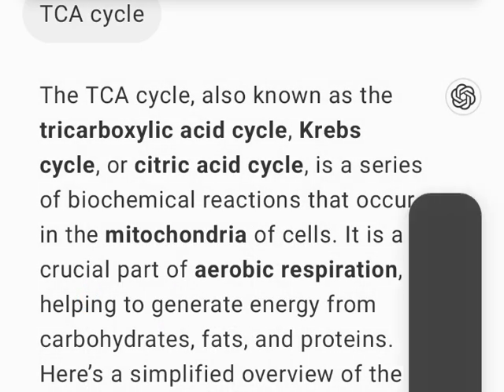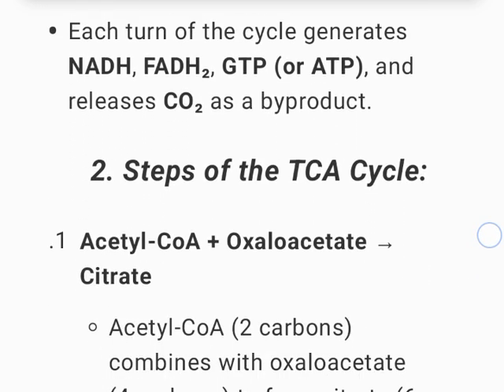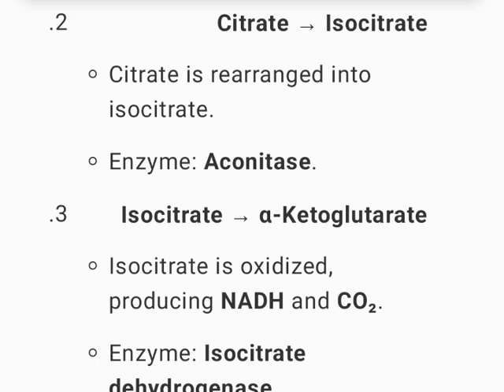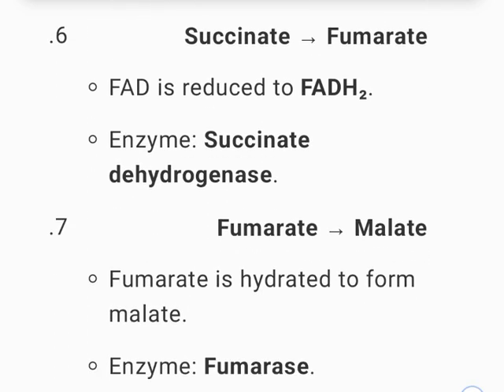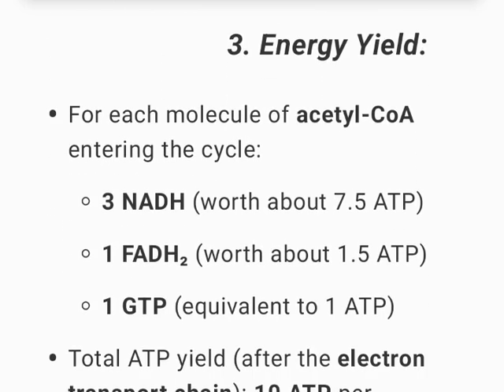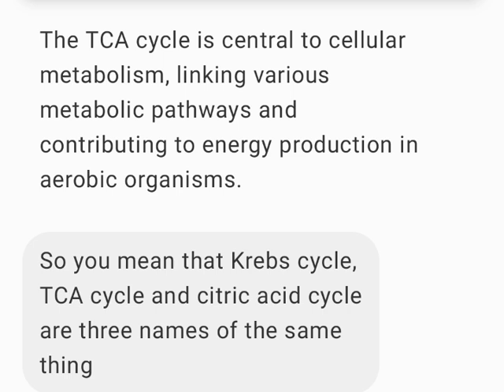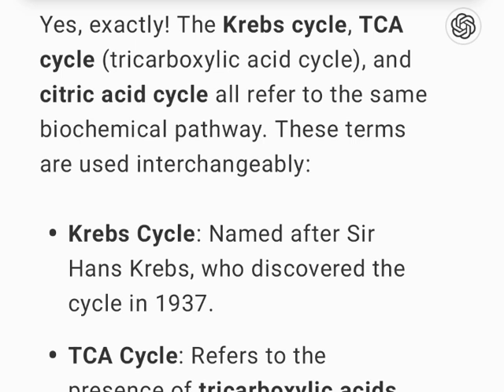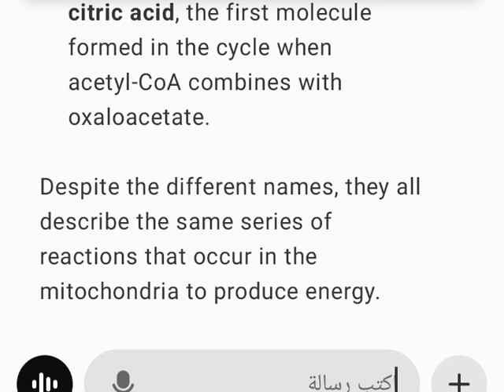Kreb's cycle, TCA and CAC.. are they the same?